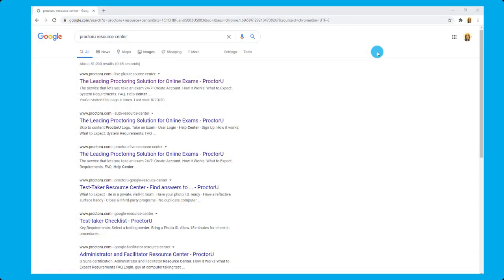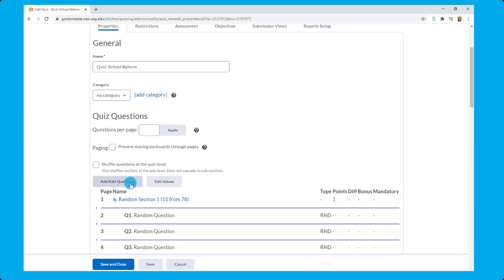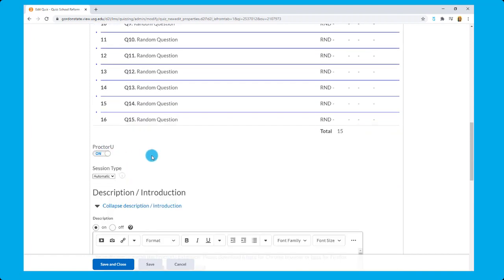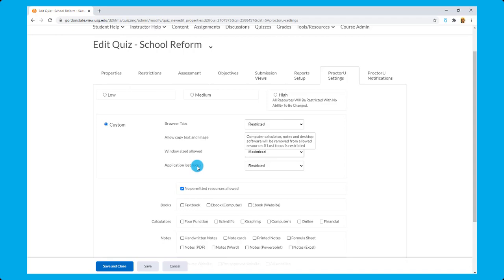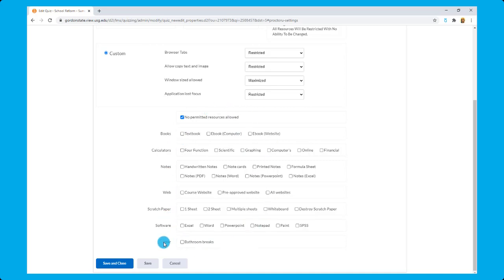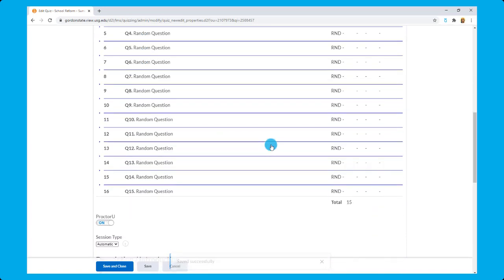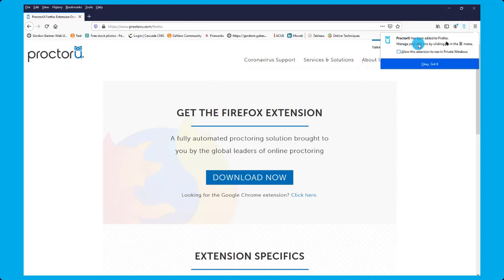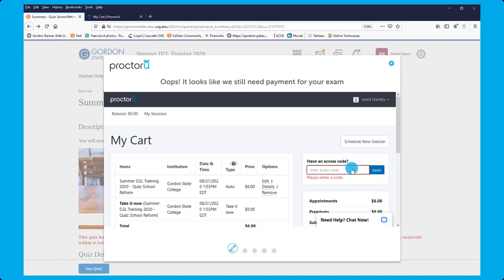Faculty: ProctorU Record+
This video will review the ProctorU Record+ settings for use within Brightspace by D2L. Instructors can follow this video to set up Record+ for their quizzes within D2L.